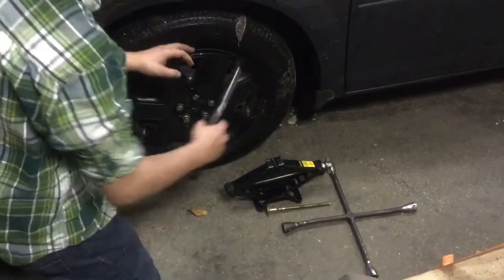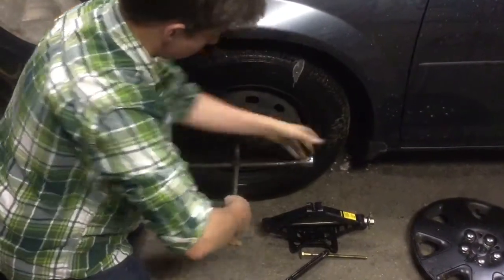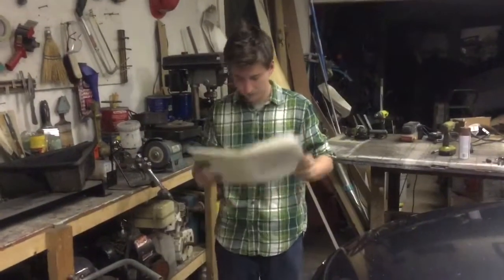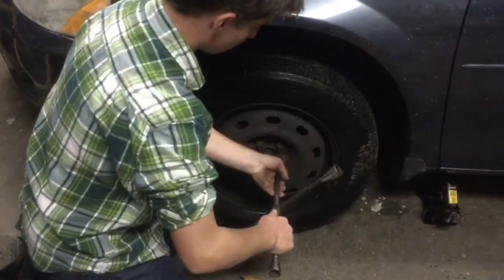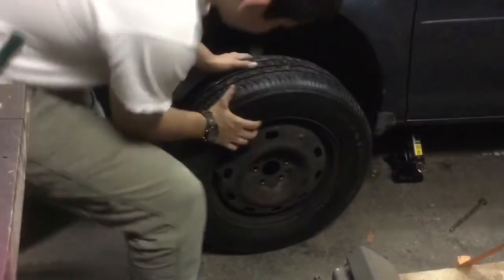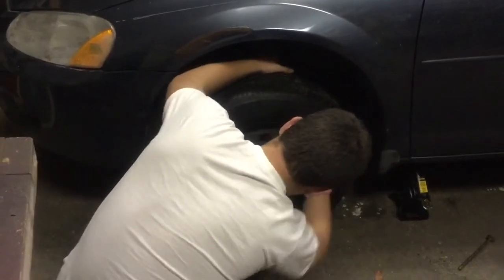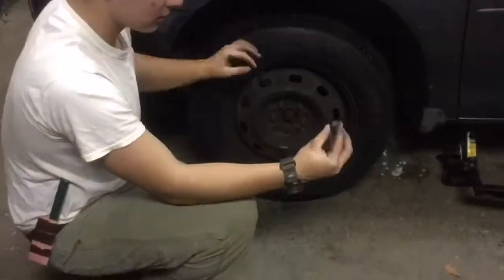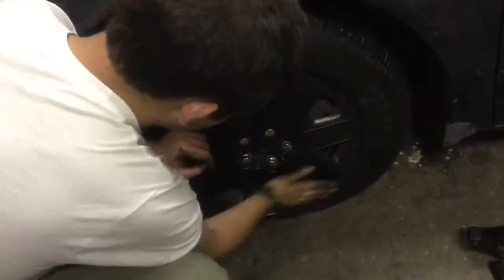How to change a flat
If you need to know how to change a flat tire watch this video and stuff. This video contains heavy violence so watch it.